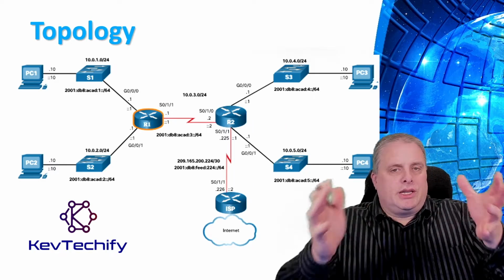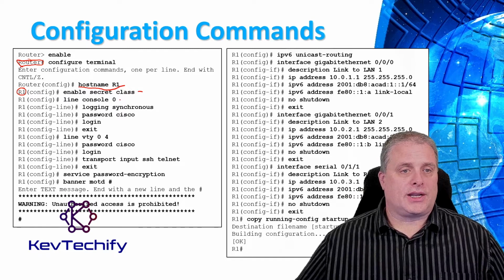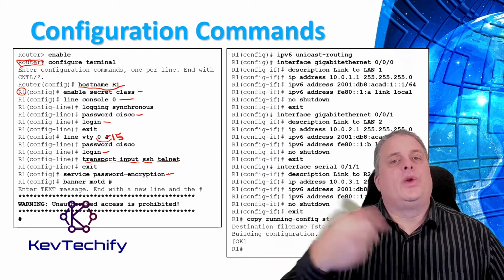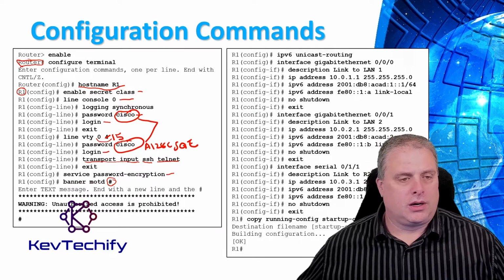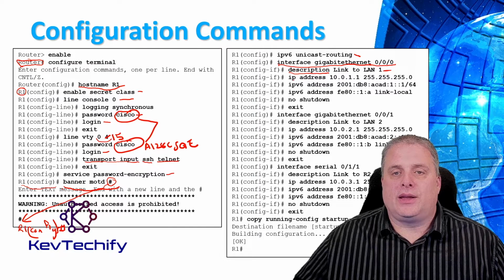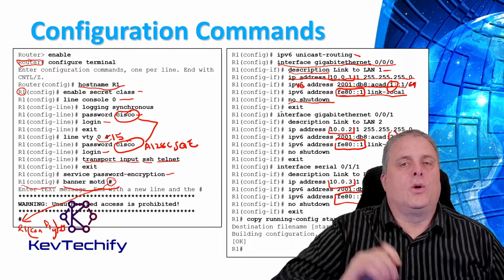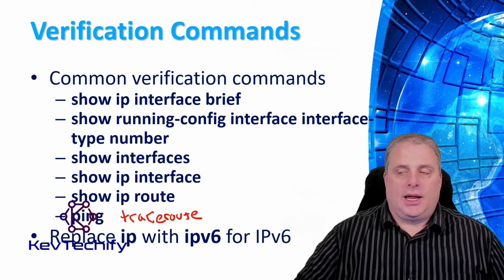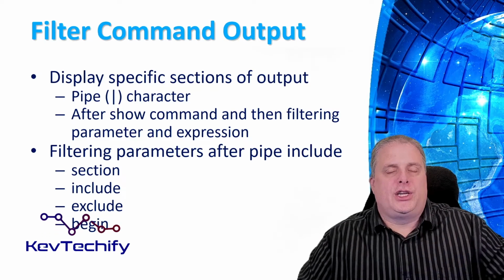Basic Router Configuration Review - Routing Concepts - SRWE - CCNA - KevTechify | vid 55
In this episode we are going to look at Basic Router Configuration Review.

We will be discussing Topology, Configuration Commands, Verification Commands, and Filter Command Output.

Episode 14 - Routing Concepts
Part C - Basic Router Configuration Review
Video Number: 55